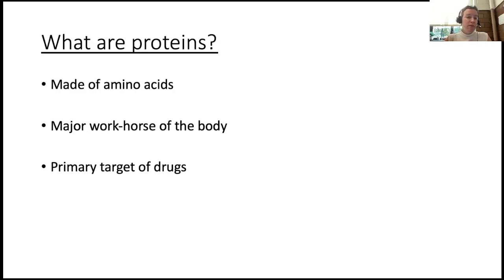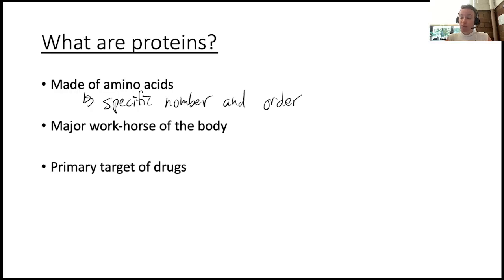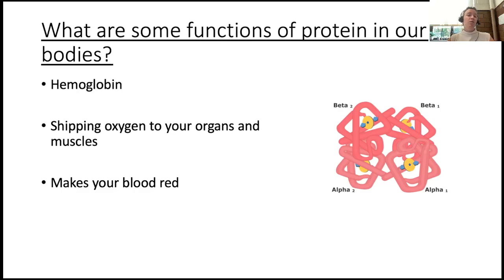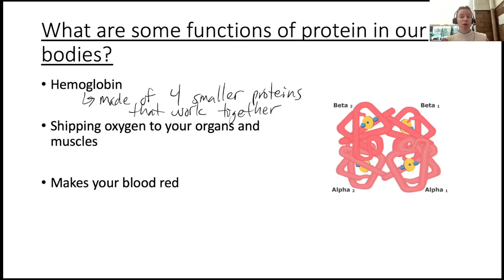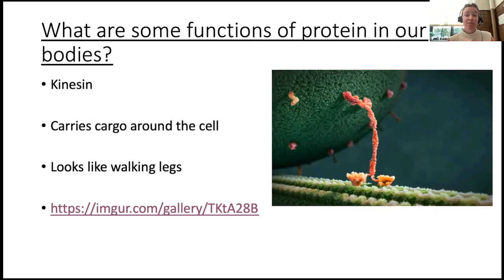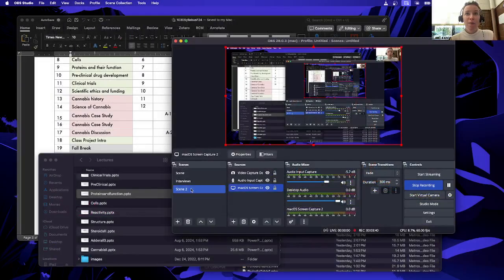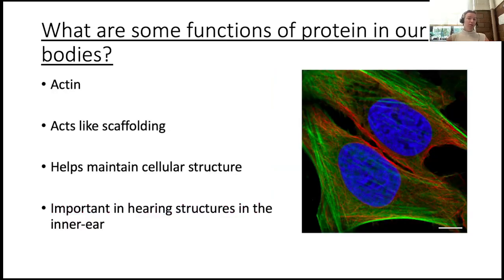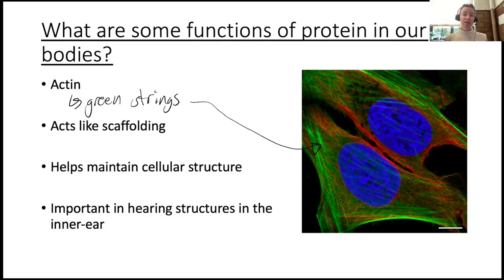How Proteins Work 1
Video 1 of Protein Function Lecture